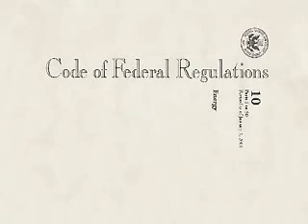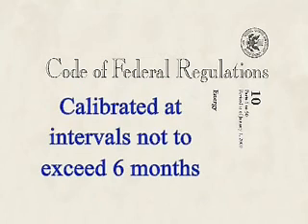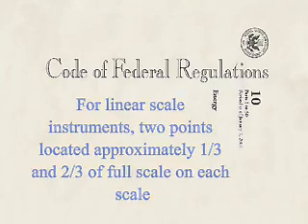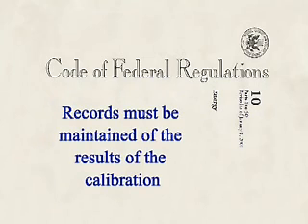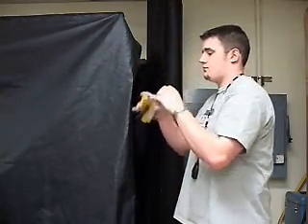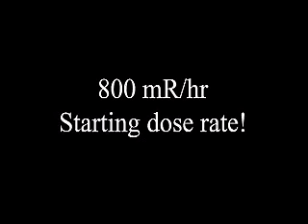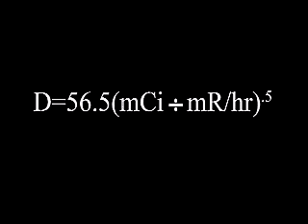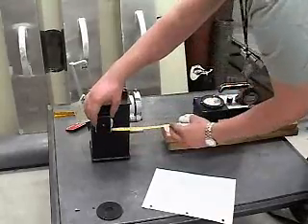Survey Meter Calibration